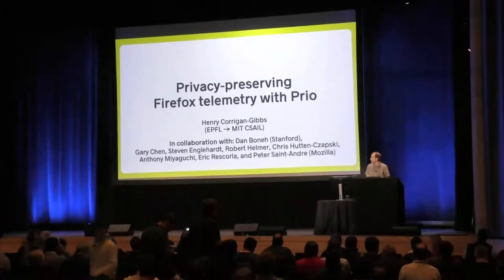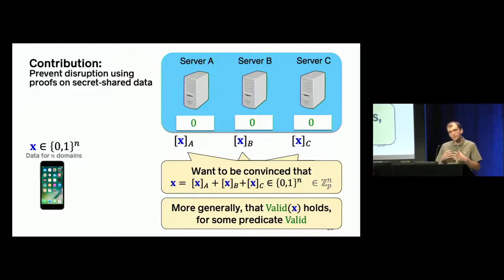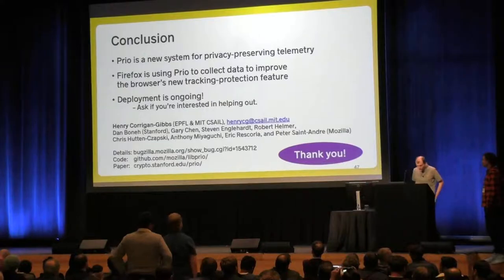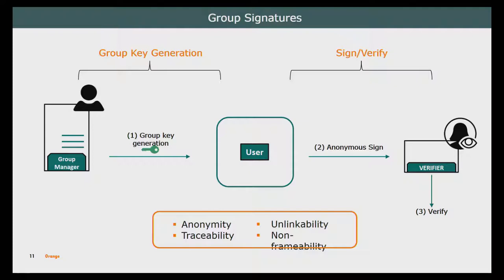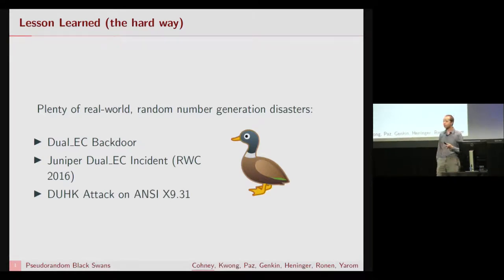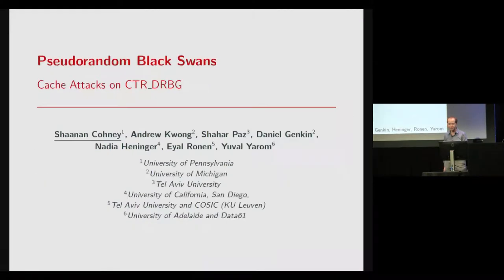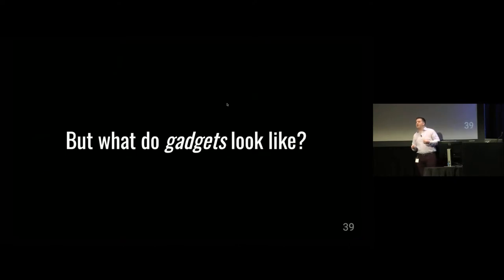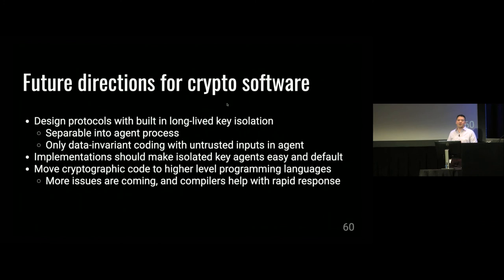Real World Crypto conference 2020: session 9